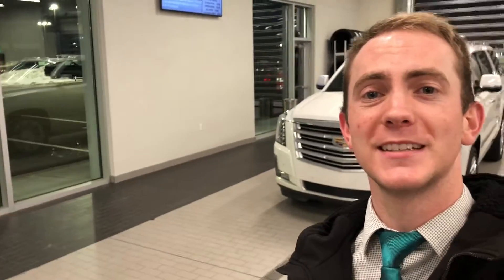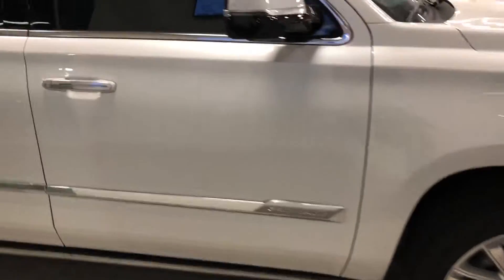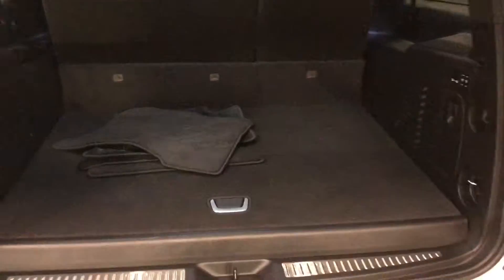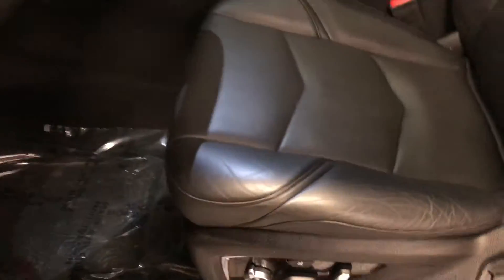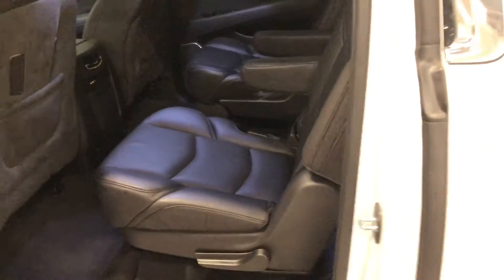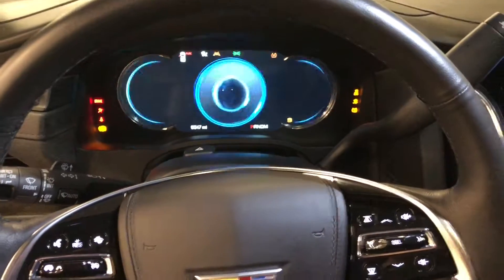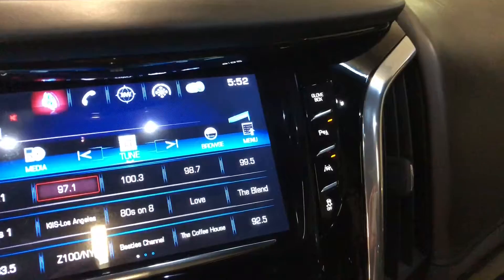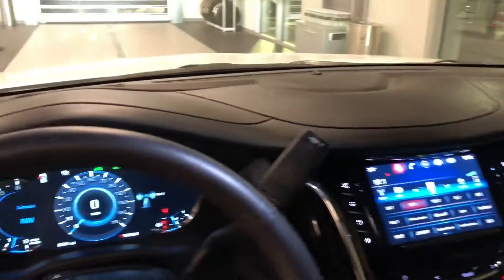Chad, 2016 Cadillac Escalade